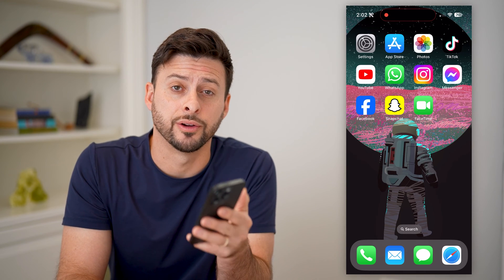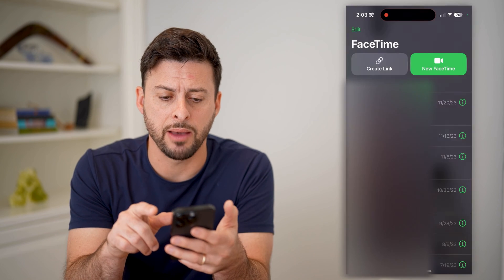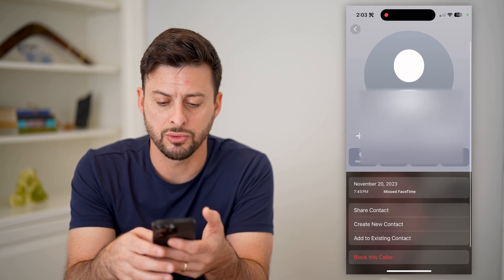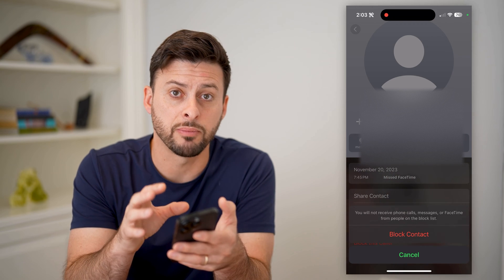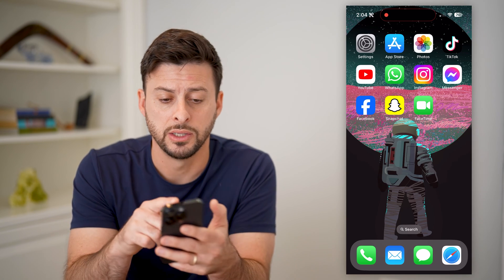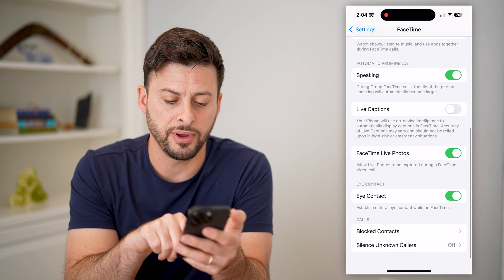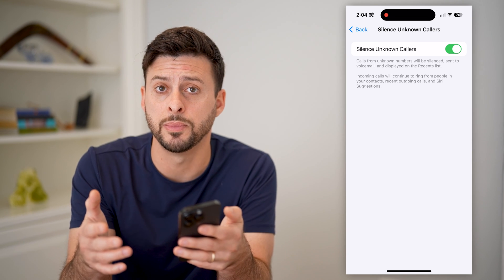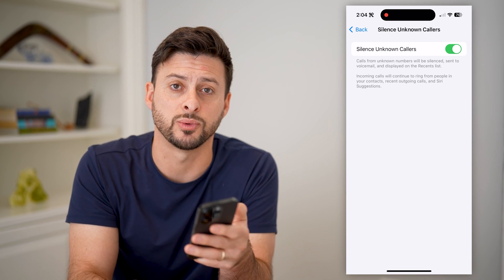How To Block FaceTime Calls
Here's how you can block any FaceTime calls from a specific person or any unknown callers.

Cool iPhone Facts:
- Every single iPhone ad shows the time as exactly 9:41